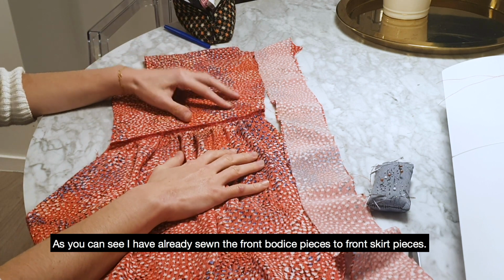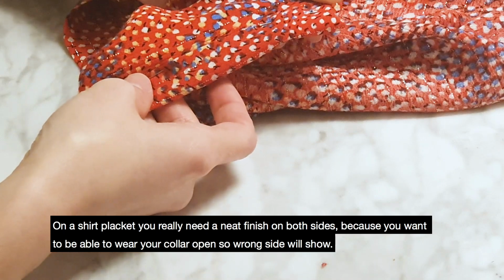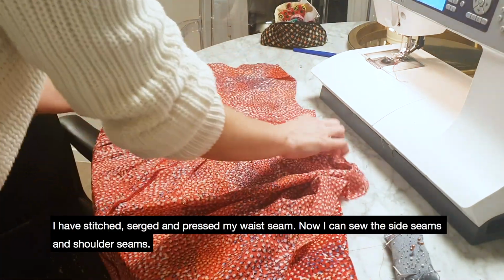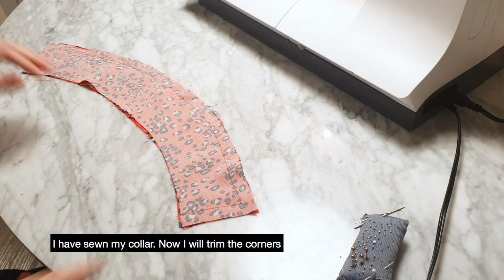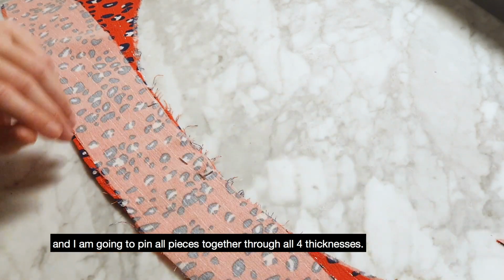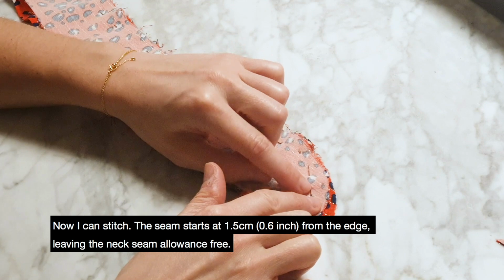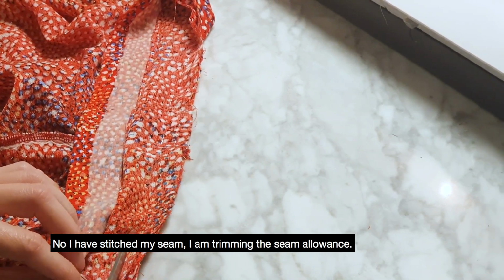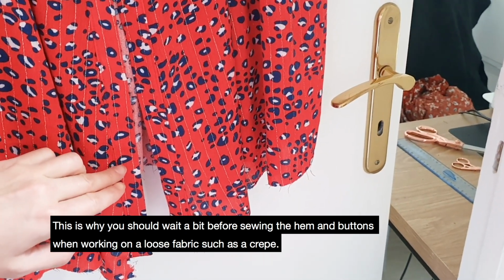Pleiades 2 dress button down version - sew along - French Poetry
Today I'm showing how to make the Pleiades 2 dress with button down front, and two collar options: shirt collar and stand-up collar. I hope it helps!